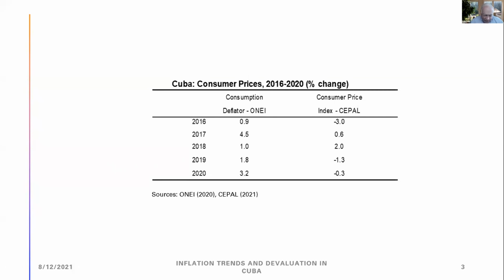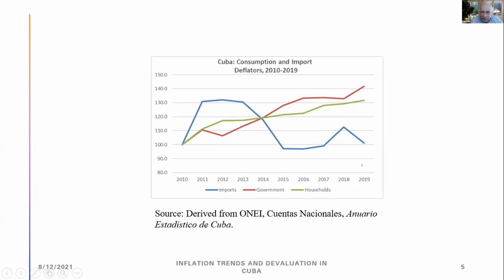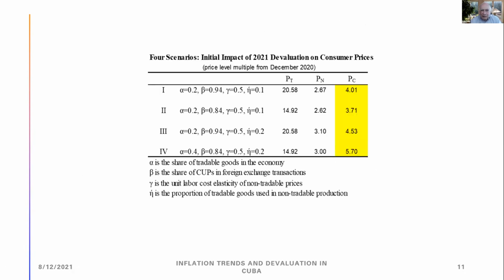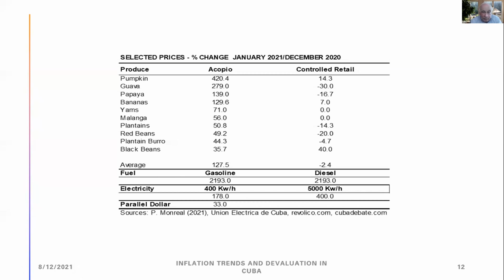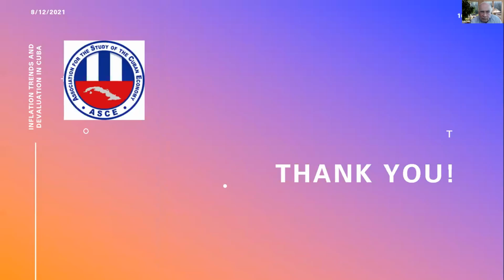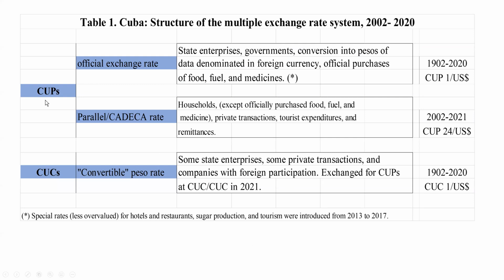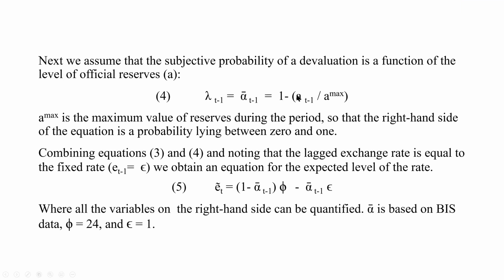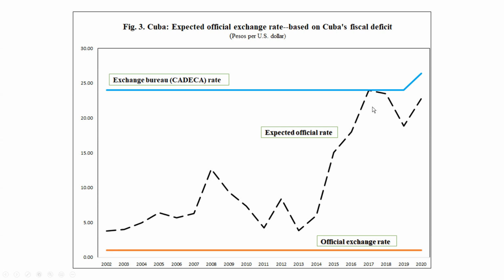Session 2--31st Annual ASCE Meeting--COVID and the VIII Party Congress: Reforming the Cuban Economy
2:00 PM- 4:00 PM
Session 2: Tarea Ordenamiento and its Aftermath
Chair: Joaquín Pujol, IMF retired
Luis R. Luis, “Inflation Trends and Devaluation in Cuba”
Ernesto Hernández-Catá, “Expectations under a Fixed Exchange Rate Regime: An Imaginary Model of the Official Cuban Peso”
Gabriel Di Bella and Rafael Romeu, “Considerations on the Impact of Peso Unification in 2021”
Gabriel Di Bella, Rafael Romeu, and Nemanja Jovanovic, “What can we learn from Cuba’s Parallel Exchange Rate after currency unification?”